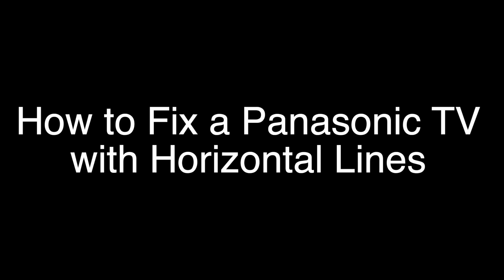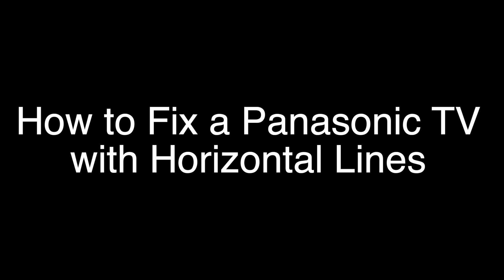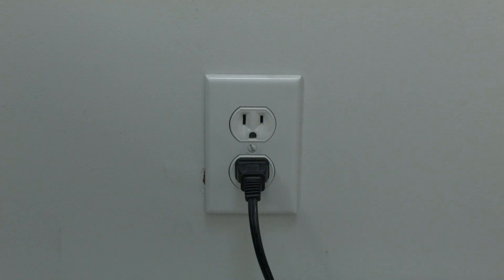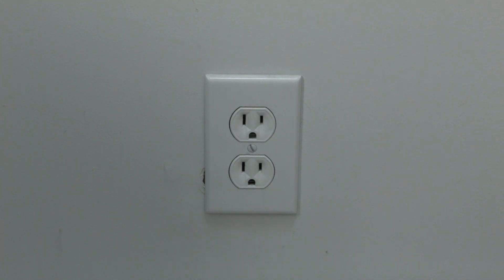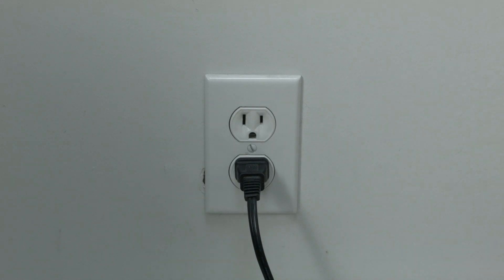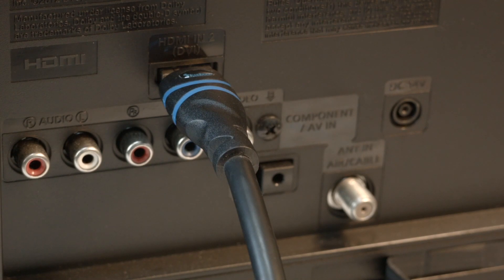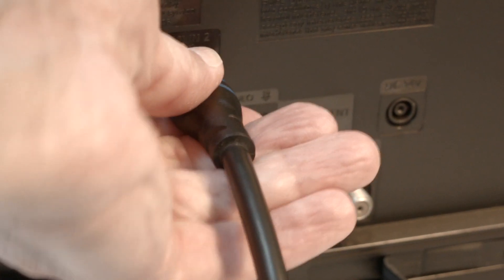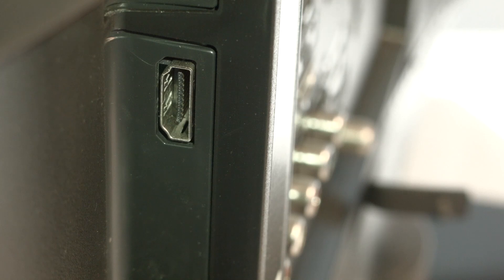Panasonic TV Horizontal Lines - Fix it Now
Panasonic TV Horizontal Lines